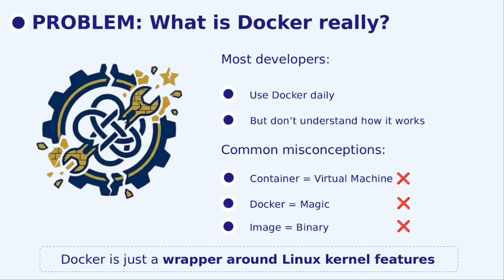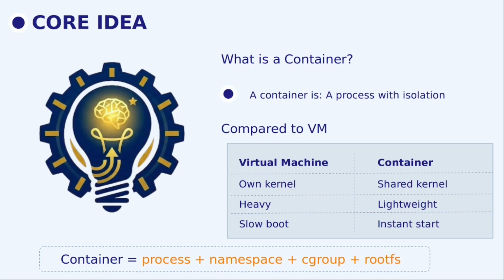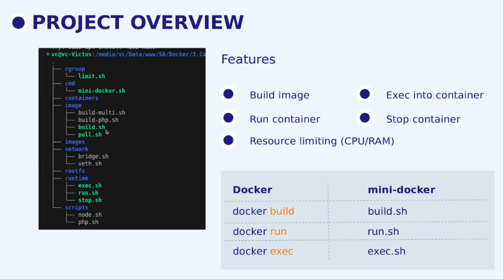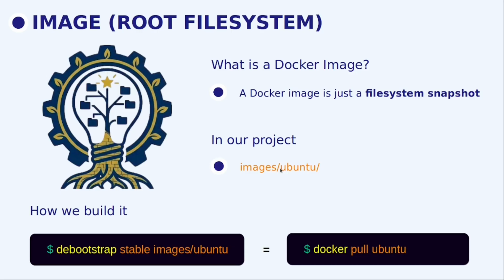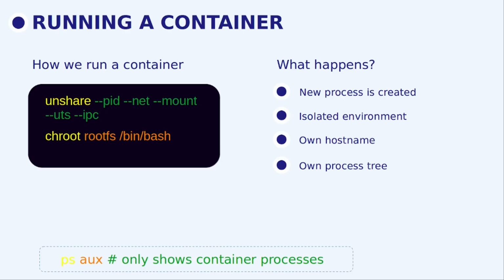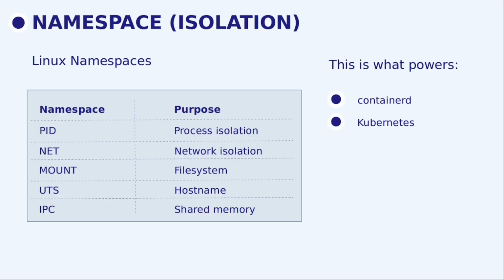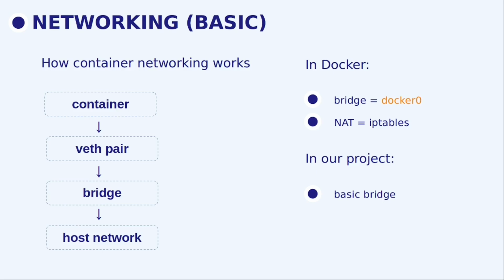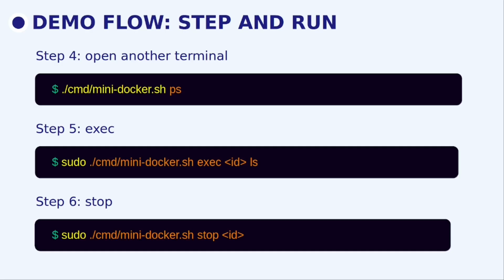🚀 Mini Docker Runtime (From Scratch) — Understand Containers at Kernel Level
Have you ever used Docker every day… but still wondered:

👉 *“What’s really happening behind the scenes?”*

In this video, we go beyond commands and abstractions to **build a container runtime from scratch** using pure Linux primitives.
Instead of treating Docker like a black box, you’ll understand the **core building blocks of containers**:

* 🧠 What a container really is (not a VM!)
* 🔒 How **Namespaces** isolate processes
* ⚙️ How **Cgroups** control CPU and memory
* 📦 How a **Root Filesystem (rootfs)** becomes an image
* 🚀 How to run containers using `unshare` and `chroot`

Step by step, we create a **Mini Docker Runtime** with real features:

* ✅ Build images (like `docker build`)
* ✅ Run containers (like `docker run`)
* ✅ Exec into containers
* ✅ Stop containers
* ✅ Limit CPU & RAM with cgroups

## 🔥 Key Insight

Docker is NOT magic.
It’s just a smart combination of Linux kernel features.

At its core:

Container = Process + Namespace + Cgroup + RootFS

If you're a:

* 💻 Backend Developer
* ☁️ DevOps Engineer
* 🏗️ System Architect

Then understanding this will help you:

* Debug container issues deeply
* Design better infrastructure
* Stand out at senior-level interviews